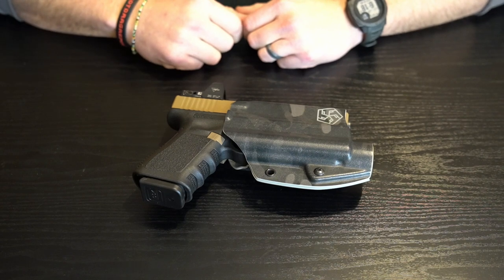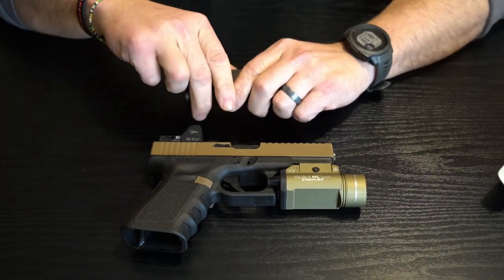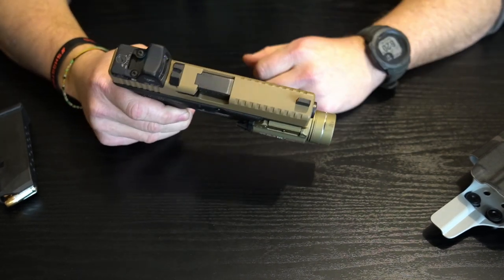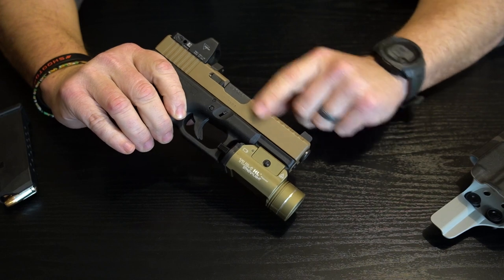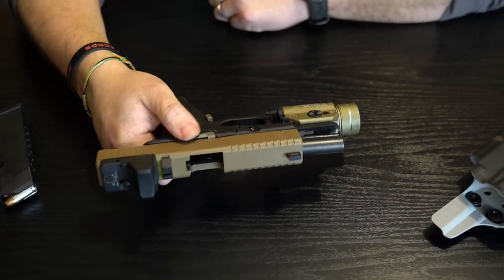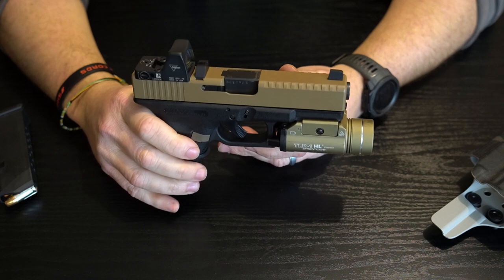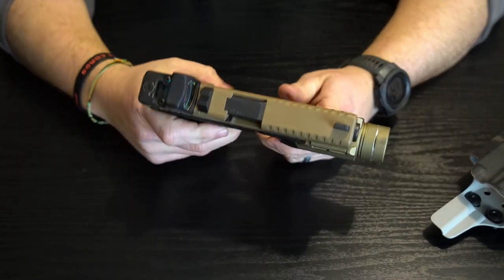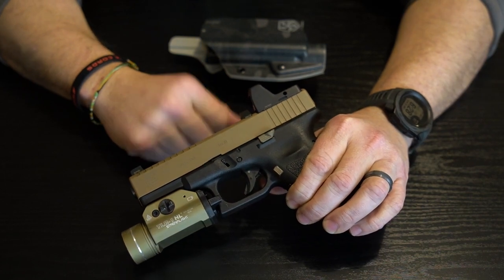Glock 19 Gen 3 with Trijicon RMR and Streamlight TLR-1 HL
Glock 19 Weapon Light
My EDC Glock 19 with Trijicon RMR and Streamlight TLR-1 HL.